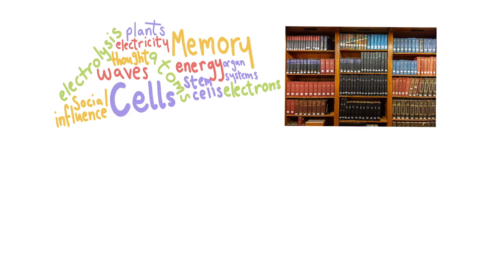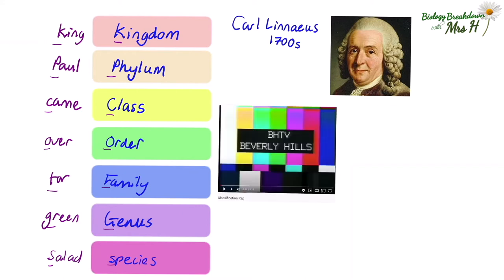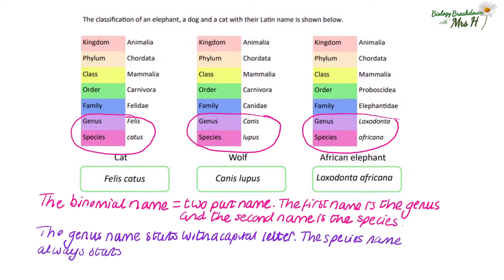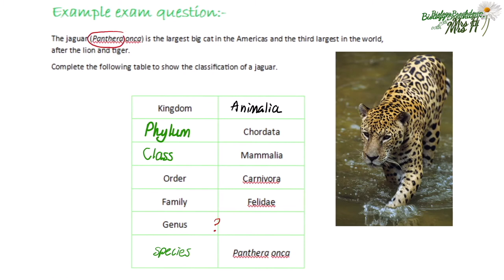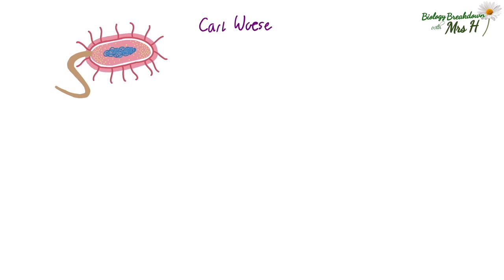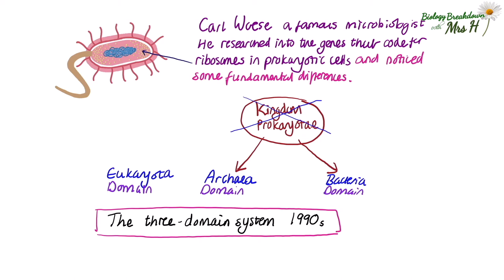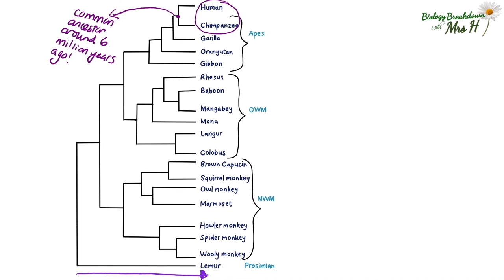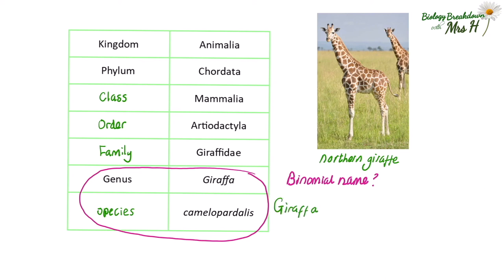Classification and Evolutionary Tress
Learn about Carl Linnaeus, Carl Woese and their contributions to classification and the taxonomic groups. This video will help you to learn the order of the taxonomic groups, how to answer example exam questions and how to understand evolutionary/phylogentic trees.